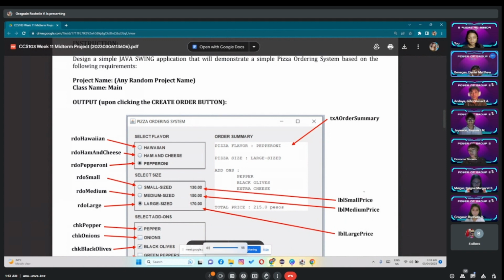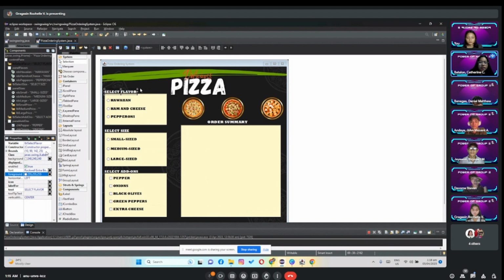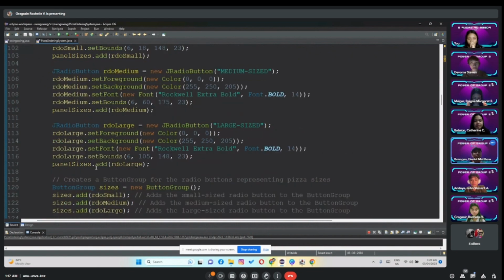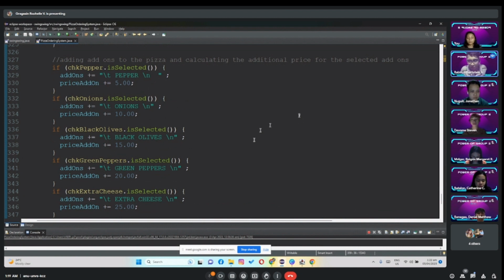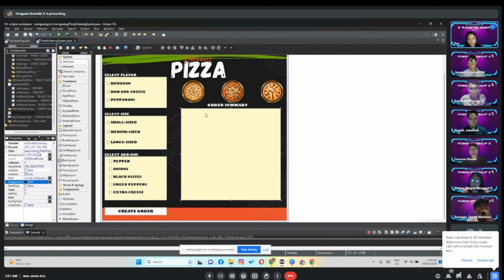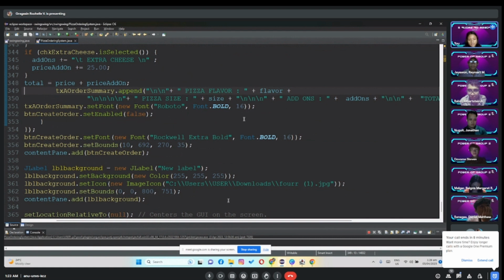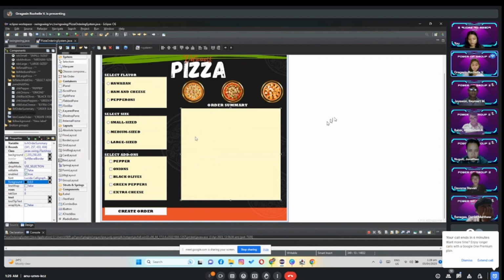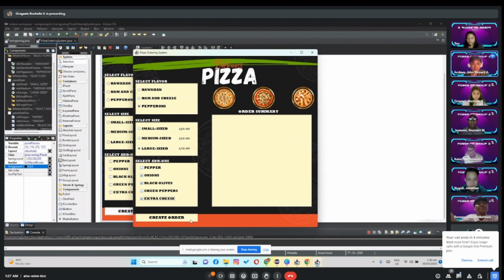Pizza Ordering System using Java Swing GUI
A system that takes order from the user using radio buttons and check buttons that is also able to print the order summary or receipt at text area.

0:04 Daniel Matthew Benegas (Introduction)
1:44 Catherine Batalon (Specs lblFlavor)
2:42 Reigne Melgar (Functions flavor)
3:30 Steven Devoma (Specs lblSizes)
4:19 Daniel Matthew Benegas (Functions Sizes)
5:02 Jonathan Nuguit (Specs lblAddons)
5:50 Albertstein Rabin (Functions Addons)
7:21 Reymart Jayawon (Specs & Functions btnOrder)
8:45 Trishamae Suan (JtextArea Summary)
11:30 Rochelle Gragasin ( GUI/Layout)
13:41 John Vincent Andaya (Sample Run)